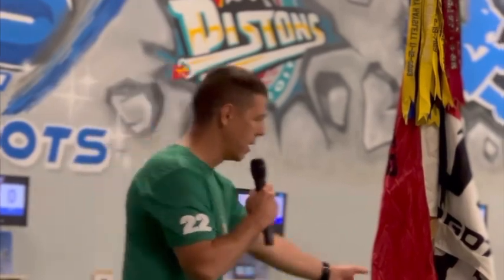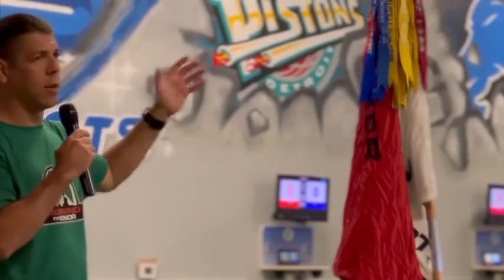Throwing To Honor Fundraiser That Took Place July 22, 2023 at Great Shots Backyard Bar & Games!